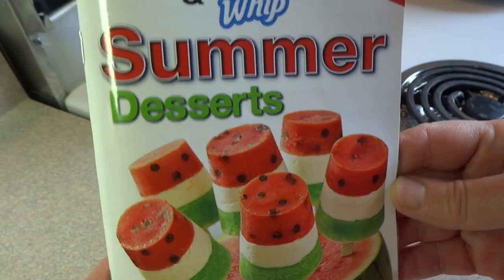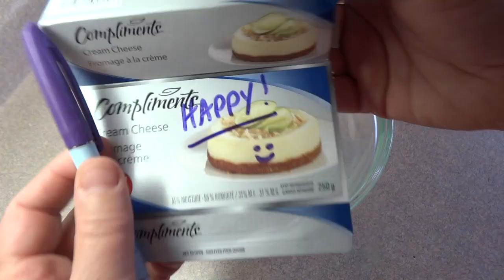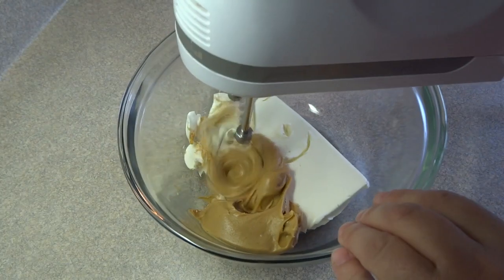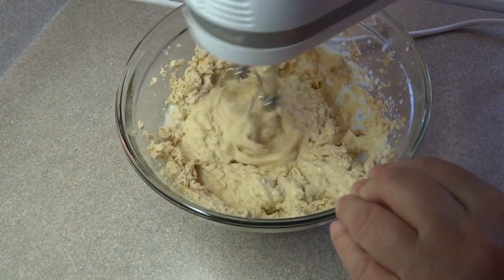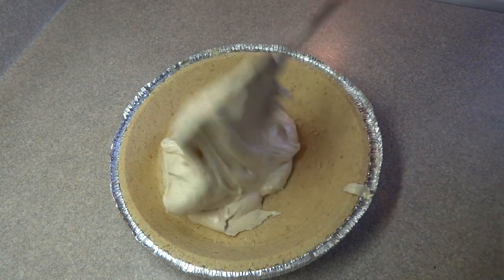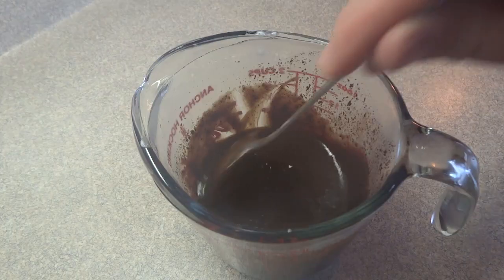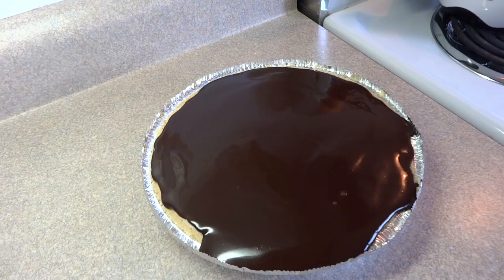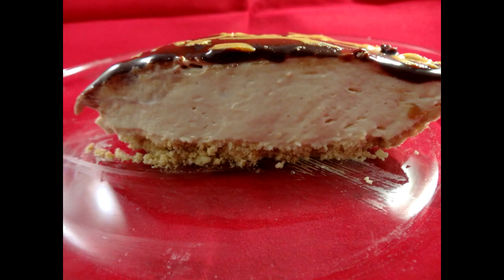Peanut Butter Cup Pie (easy no-bake recipe) - with yoyomax12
A light, fluffy and delicious pie, perfect for summer.  Chocolate and peanut butter are one of my most favourite flavour combinations.
I also love cheesecake and this covers that angle too :)

1- 8oz (250g) package of cream cheese (try to pick happy cream cheese, the sad kind just doesn't turn out as well).
1/2 cup smooth peanut butter (plus an extra tablespoon for garnish)
1 cup cold milk
1 package instant vanilla pudding (small 4 serving size)
2 1/2 cups (DIVIDED) Cool Whip whipped dessert topping (or similar)
1 cookie pie crust (chocolate, shortbread or graham wafer)
3 oz (1/2 cup) chocolate chips or chopped semi-sweet chocolate

Beat the cream cheese ant the peanut butter together until well blended and then add the milk and pudding mix.  Beat for about 2 minutes or until well blended and then fold/stir in 1 cup of cool whip and spoon into the prepared crust.
Refrigerate while preparing next step.
Place the remaining 1 1/2 cups cool whip and the 1/2 cup chocolate into a bowl and microwave on high for about 1 minute until the chocolate chips can be stirred until melted.

Spread the chocolate mixture over the pudding in the crust. Melt some peanut butter (about a tablespoon) and drizzle over pie (optional) for garnish.

Refrigerate several hours (at least 4 hours) or until firm.

NOTES:  The chocolate layer doesn't set very well on this pie and stay pretty much in a semi-liquid form, if you prefer a firmer chocolate layer, I would recommend using more chocolate or less cool whip.

Giving my channel a thumbs up (or down) helps my channel be seen by more people, so please rate while you are here.

Want to come back to a video later?  Pin it on Pinterest or favourite it on YouTube.

I try to respond to all correspondence as soon as I can.

My sister channel here on YouTube is CookingAndCrafting. The lovely lady from Hawaii on this channel is Beth.  We have been friends for years, please check her out!